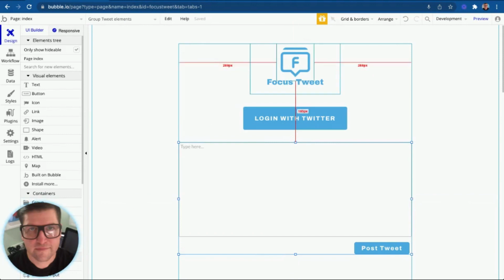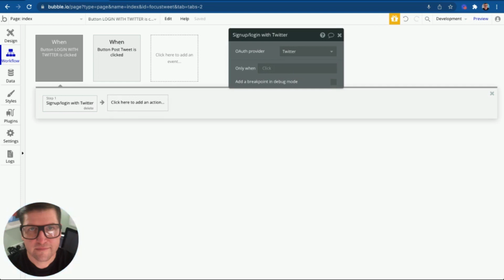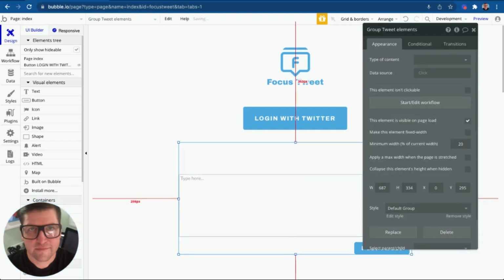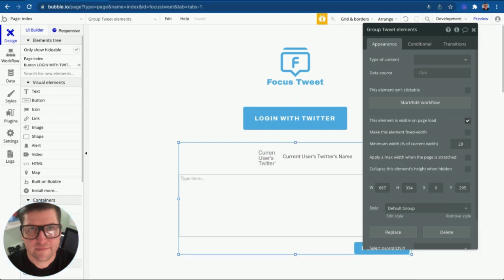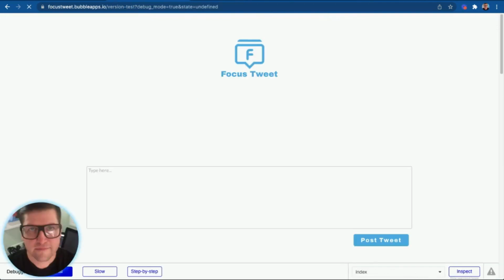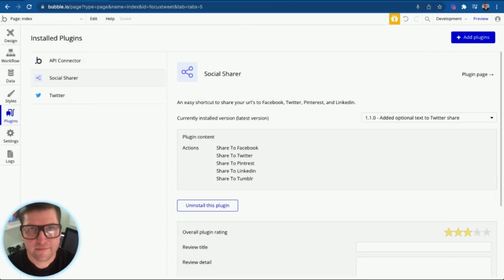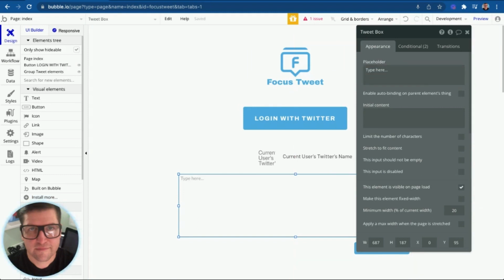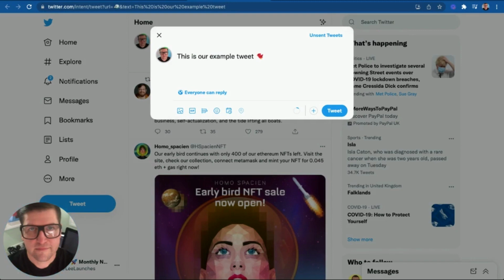Day 4 Adding Functionality - BUILD A Distraction free twitter APP in bubble.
02:39 - Username Settings
03:55 - Use your own domain name
04:15 - Design and Colours
04:47 - Integrations
06:25 - Paid members settings
06:55 - Demo of how I am setting up my own newsletter

Recorded LIVE using Ecamm for mac, Try Ecamm Live risk-free today for 14 days.

Found this Lee Launches video helpful? Help me to make more videos like this